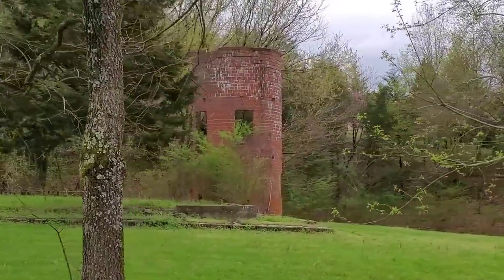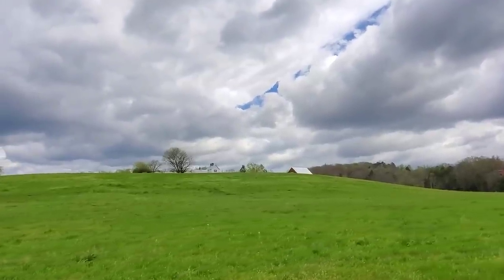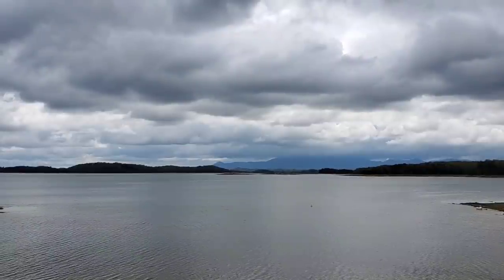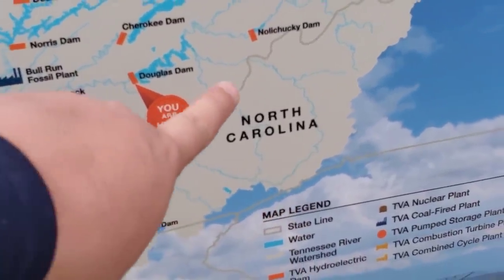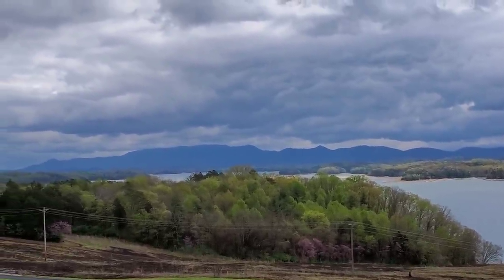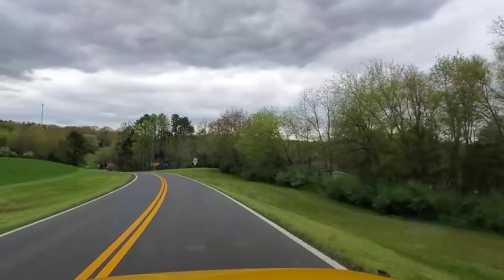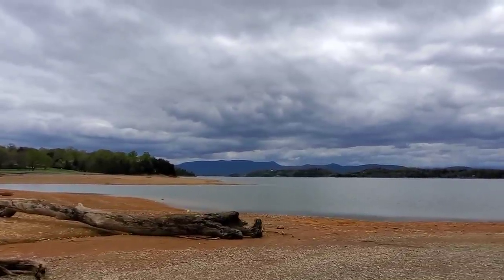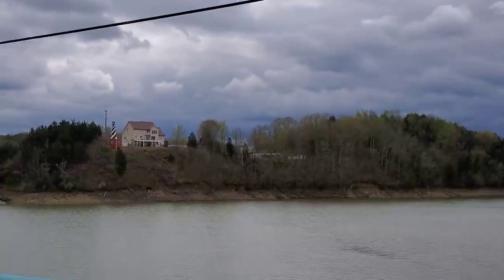Tour Around Douglas Lake beautiful view of the Smokies and farms of Sevierville Tennessee